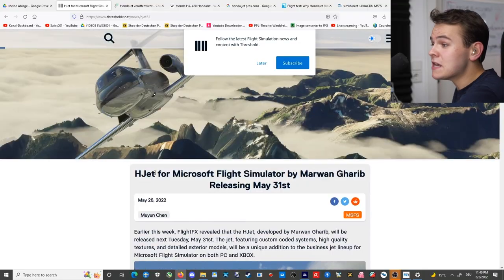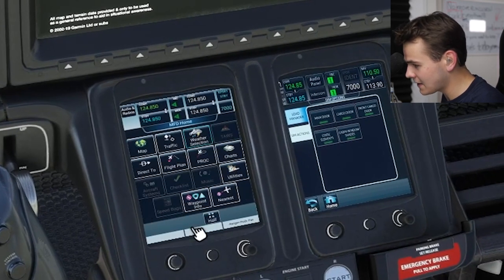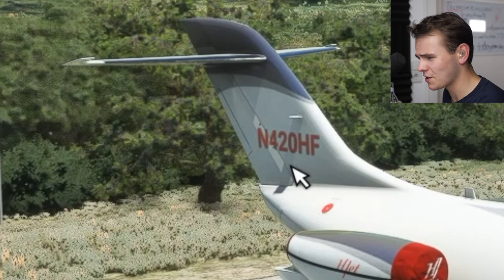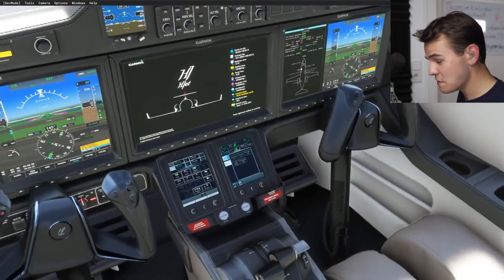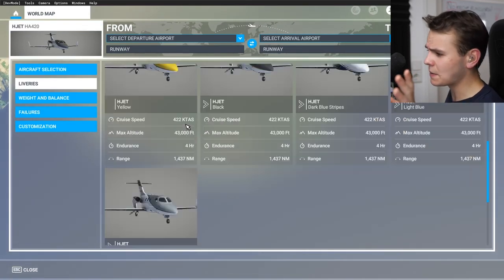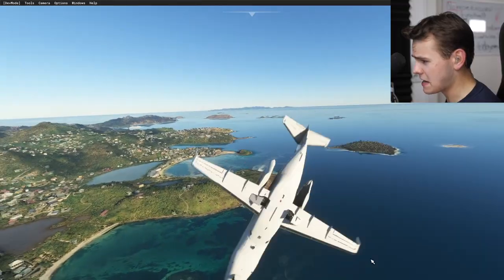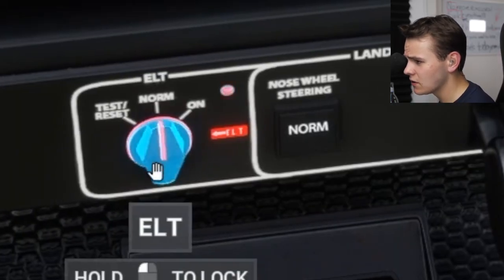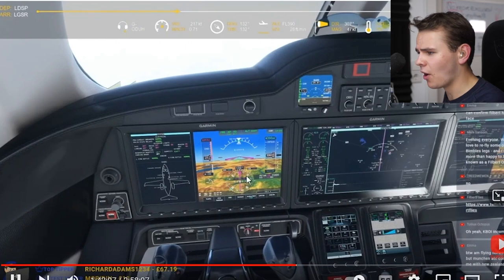Honda Makes A Plane - It's UGLY AND BROKEN IN MSFS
Today's Video: Honda Makes A Plane - It's UGLY AND BROKEN IN MSFS

PC:
16" MacBookPro for editing.

©Swiss001 2021